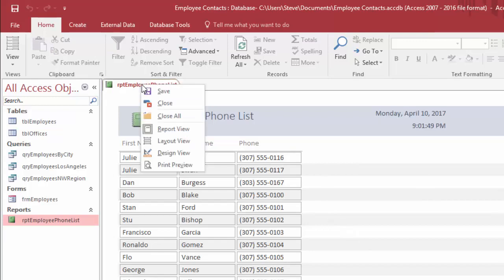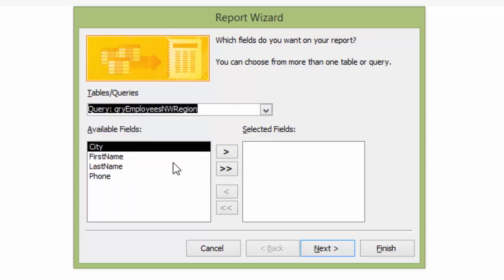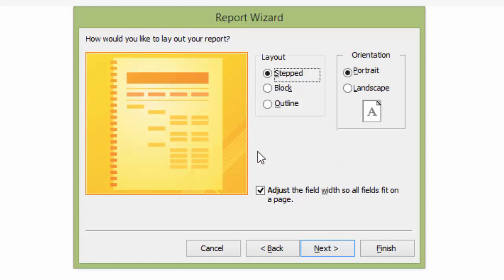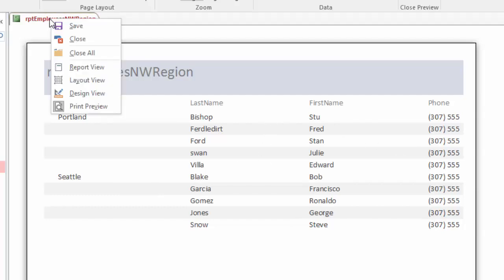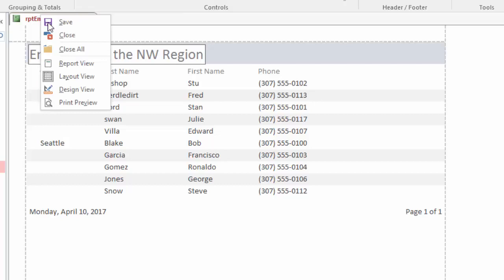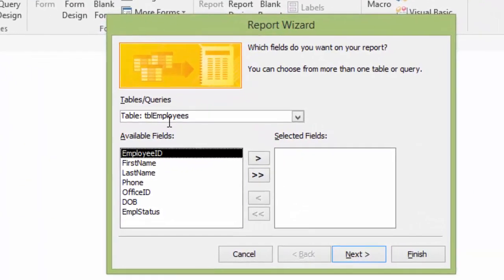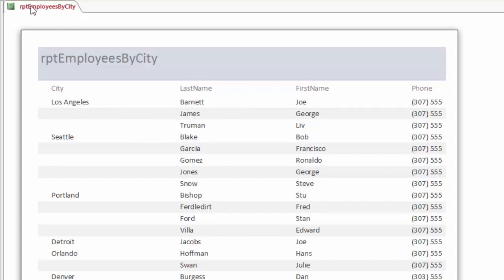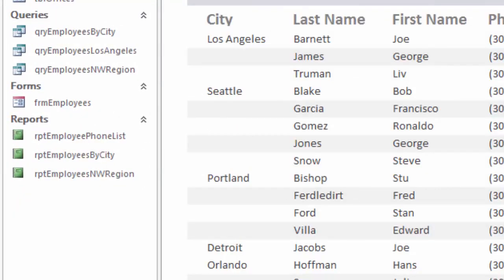[KOMPUTER AKUNTANSI 2] Create Two More Reports